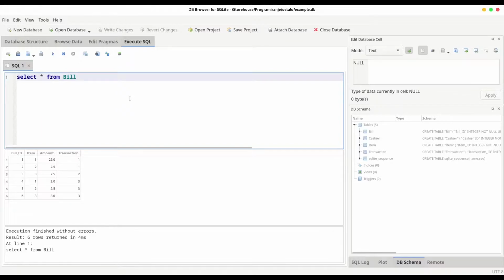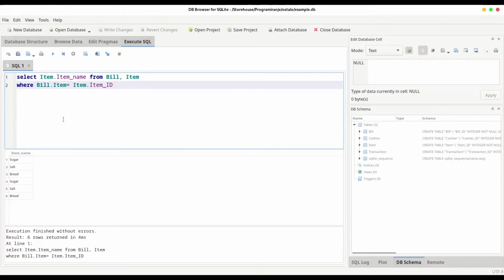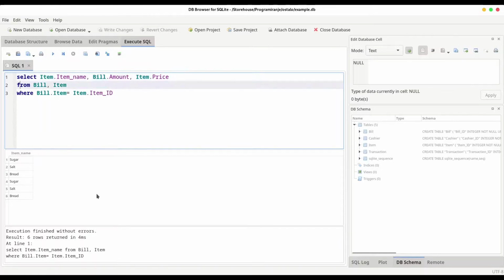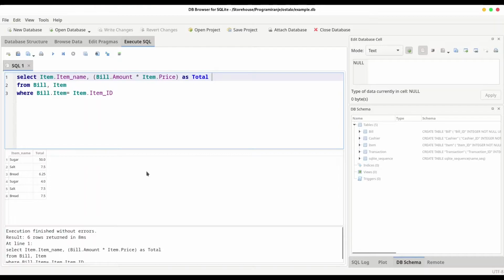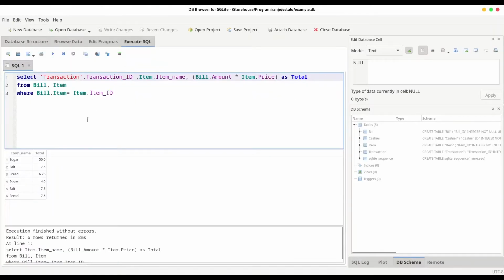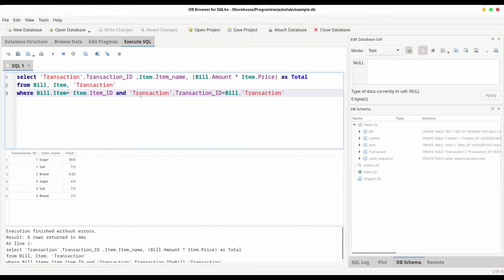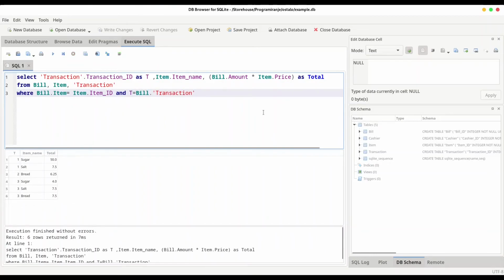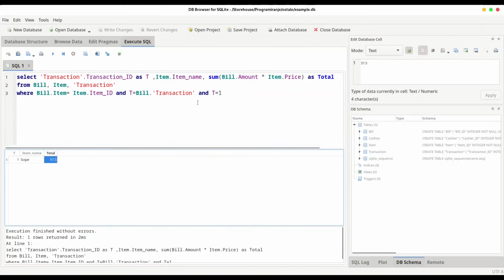SQL - Why to use Aliases?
In this episode of SQL, we are going to discuss about reasons to use aliases in sqlite database. True sql master must know all about it.